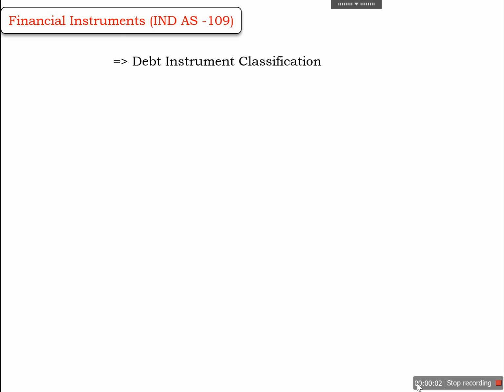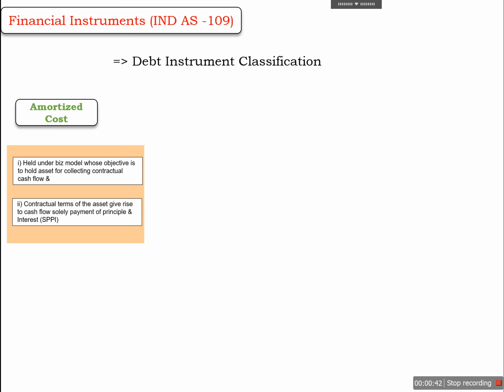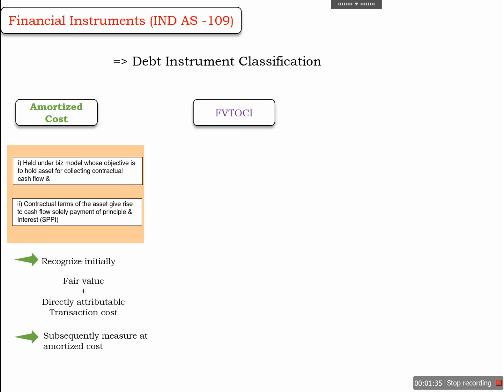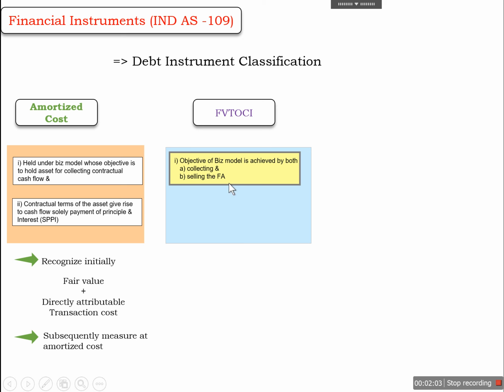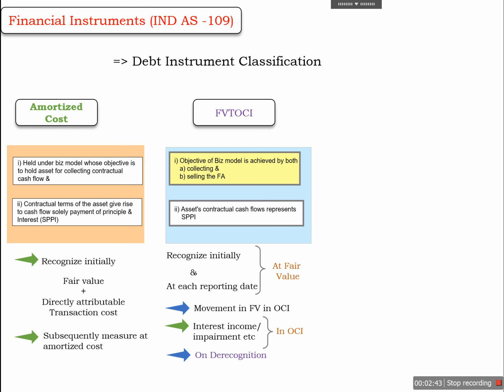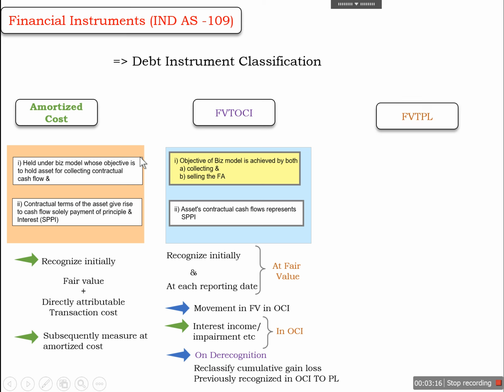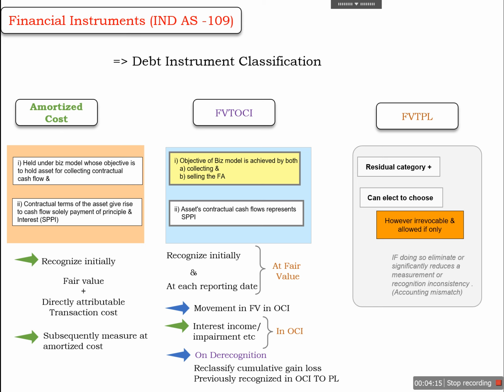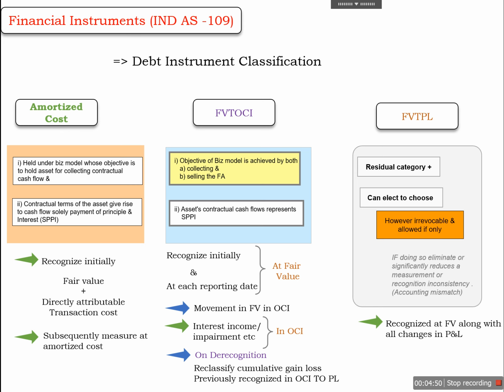IND AS 109: Debt Instruments Classification by Lakshman Jijnasu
Debt Instruments  Classification as per IND AS 109